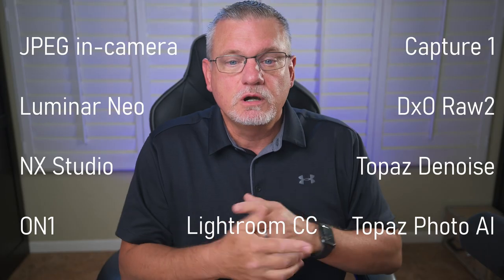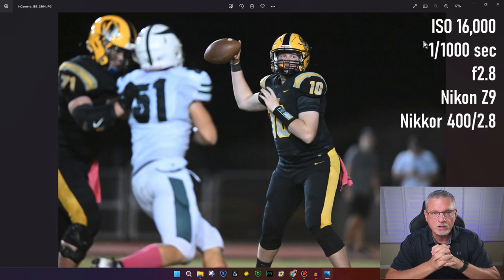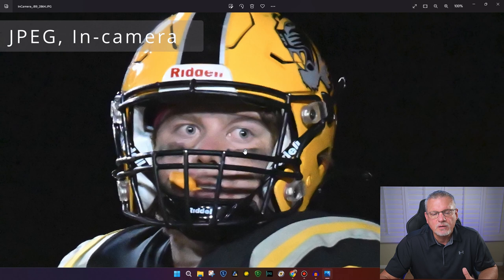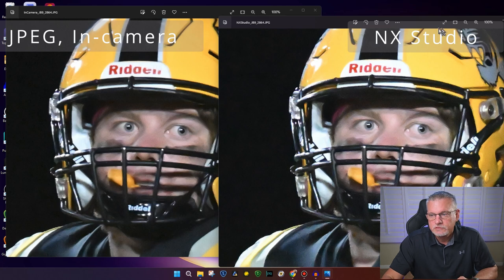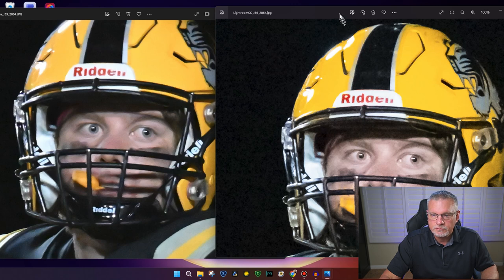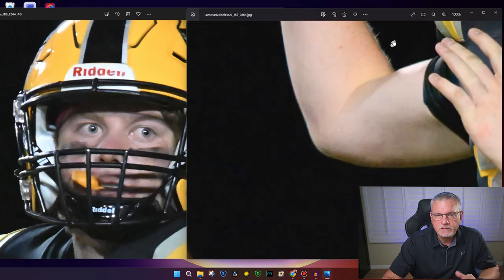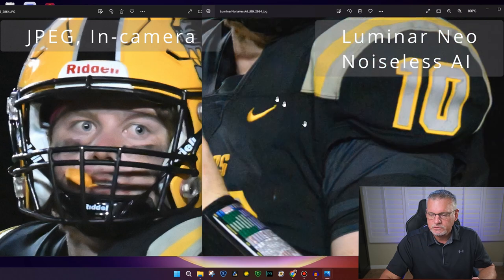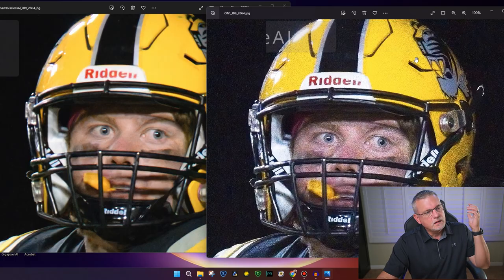Is This The Best Noise Reduction Software? | Nikon Z9 | Sony Alpha 1 | Canon R5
Here's my analysis of nine different noise reduction technologies, with the ones I thought performed the best in my high-megapixel camera.

See the link below for the Angry Photographer's explanation of high megapixel counts as it relates to noise. It's an older video, which is why he's going on about not being able to put high-megapixel sensors in flagship cameras (like the Z9):
I now use Audiio for the music and sound effects in my videos.

Threads: jackbeasleymedia